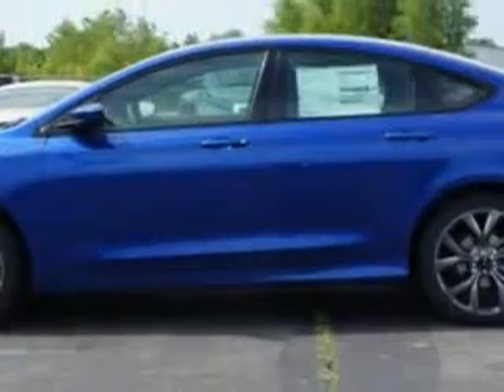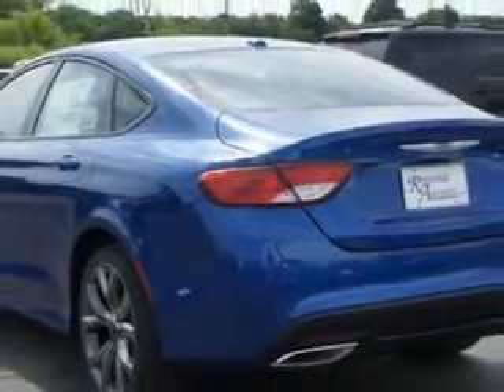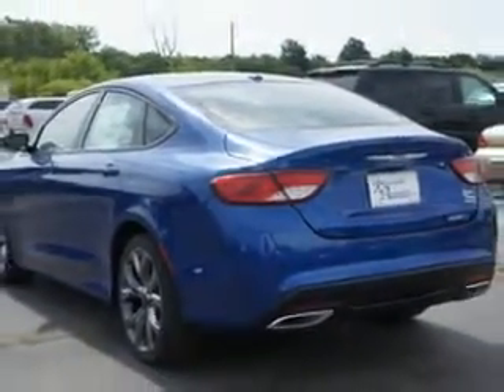2015 Chrysler 200 Riverside Autoplex of Muskogee Muskogee, OK 74401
Chrysler You will love this Vivid Blue Pearl Coat Chrysler 200 4 Dr Sedan, equipped with a 4 Cylinder engine and an automatic transmission. Enjoy an exceptional 36 miles to the gallon on this great car with features like Sirius Xm Satellite Radio, Halogen Headlights, Auxiliary Audio Input - Ipod/Iphone Integration, Push-Button Start Keyless Ignition, Ambient Lighting, Electronic Stability Control, Heated Exterior Mirrors, Anti-Theft Alarm System With Engine Immobilizer, Remote Anti-Theft Alarm System, Leather-Trimmed Upholstery, 4-Way Power Adjustable Lumbar Driver Seat, Electronic Brakeforce Distribution, Front Fog Lights, Speed Sensitive Central Locking Power Door Locks, Emergency Braking Assist, Premium Cloth Upholstery, Electric Power Steering, 8 Way Power Driver Seat, and much more. Enjoy the drive and have peace of mind in this Chrysler 200. See us at Riverside Autoplex of Muskogee today!
MILES:     12
VIN:1C3CCCBB4FN531318

1711 West Shawnee
Muskogee, Oklahoma 74401